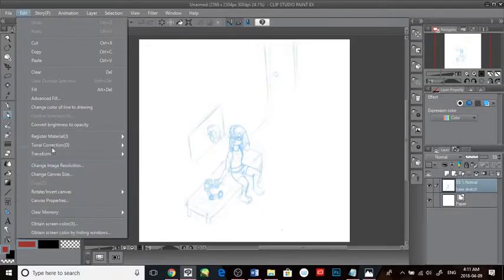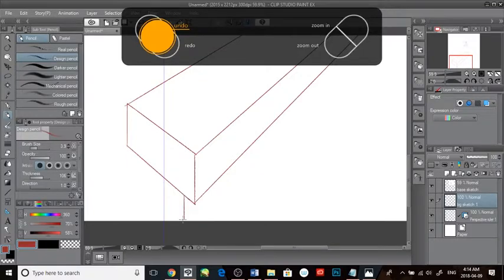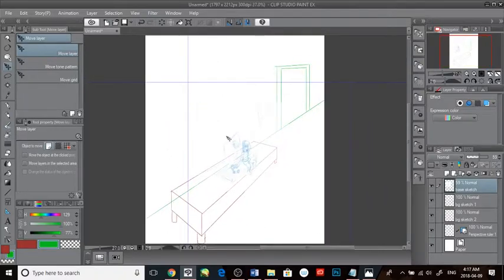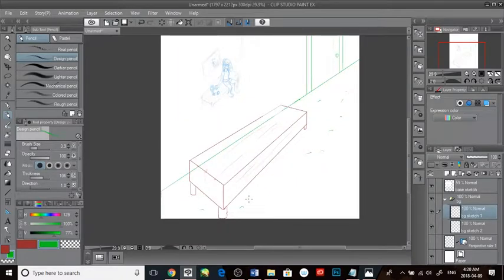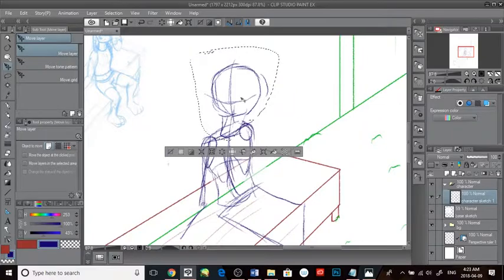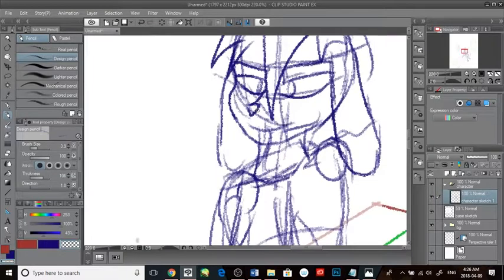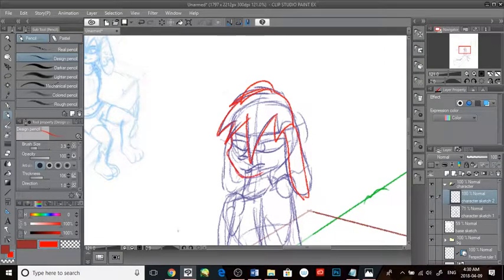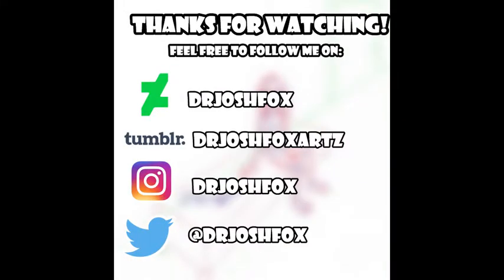"UNARMED" Progress Part 1 - SKETCH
The first in a series of videos focusing on the creation of one particular piece. Hope you enjoy.